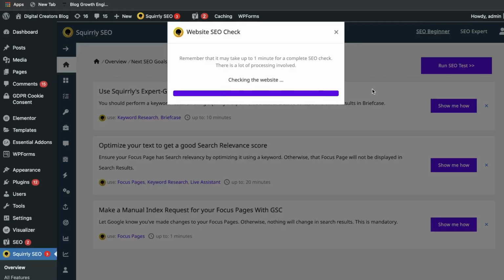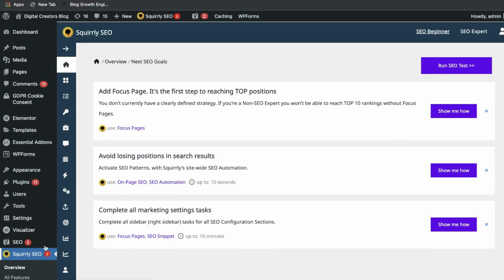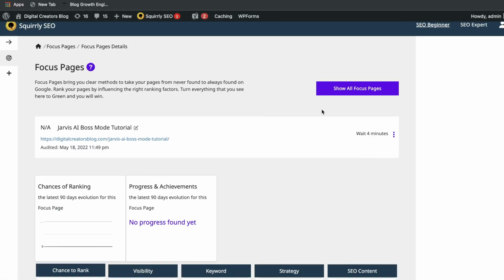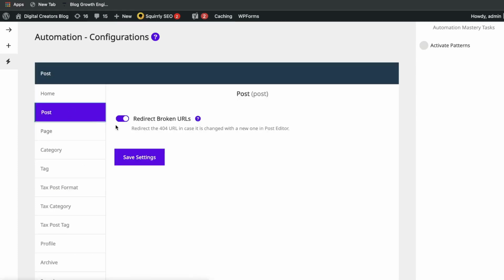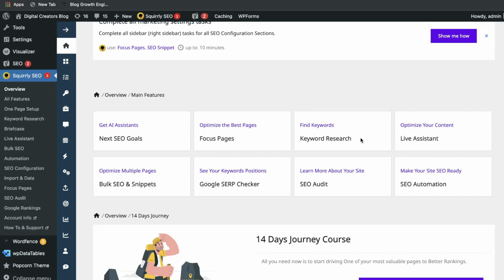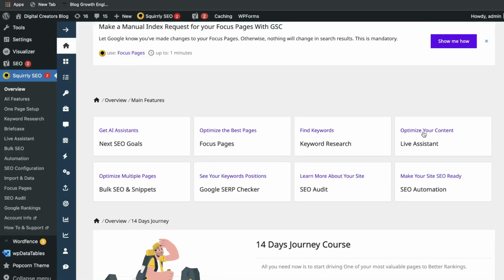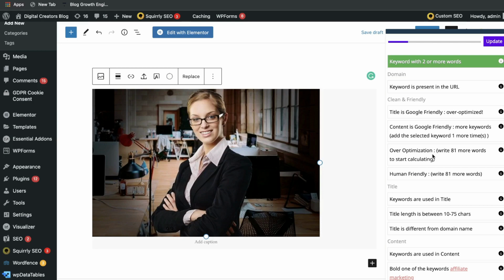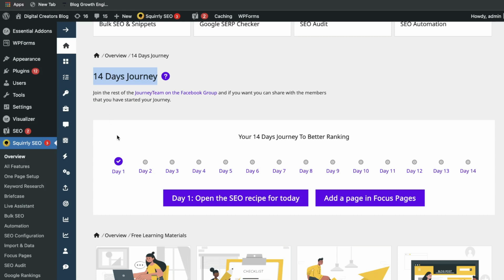Squirrly SEO Review & Tutorial: Best Wordpress SEO Plugin?!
In this video we do a review and tutorial of Squirrly SEO to see if it really is the best wordpress SEO plugin

-Lifetime deal for Squirrly SEO
-Plans and pricing
-How to use the Squirrly SEO wordpress plugin
-How to run an audit using Squirlly SEO
-How to do keyword research
-How to optimize new content
-My overall thoughts and recommendation of Squirrlly SEo